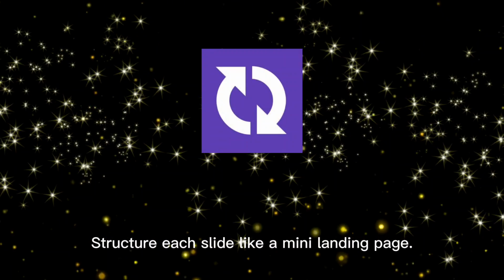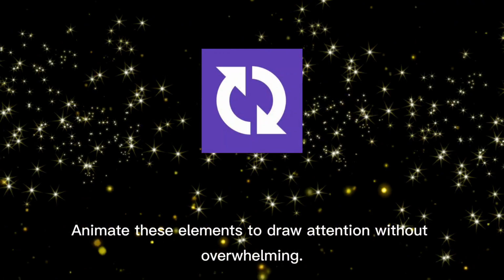How to Design Sliders That Improve Website Engagement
Want users to stay longer and take action? This tutorial covers visual hierarchy, slide pacing, and interactive features that drive engagement and keep your visitors interested.